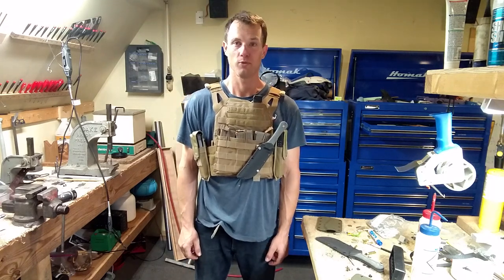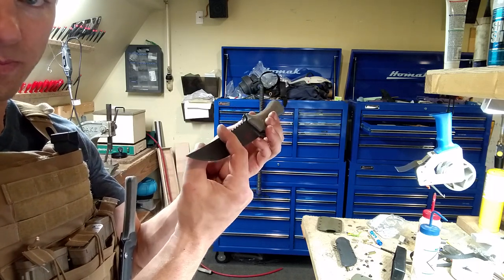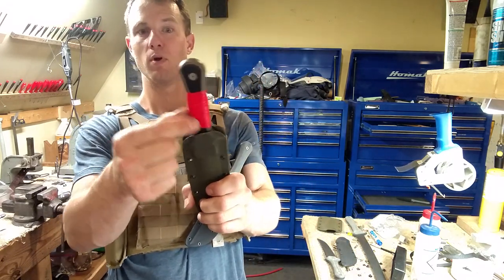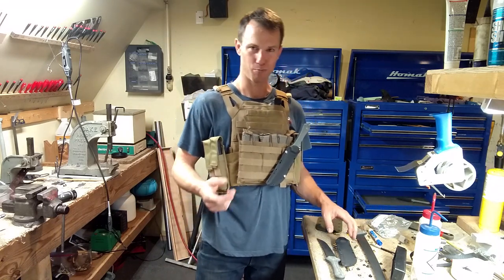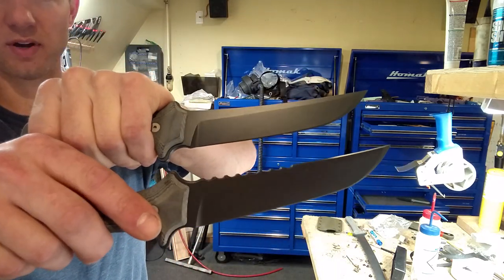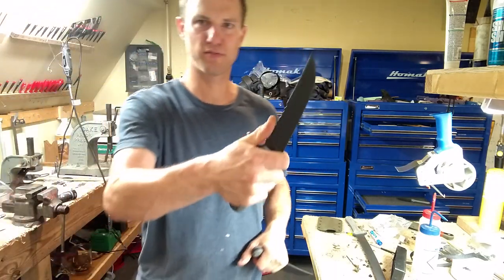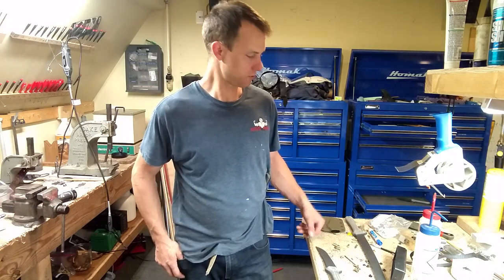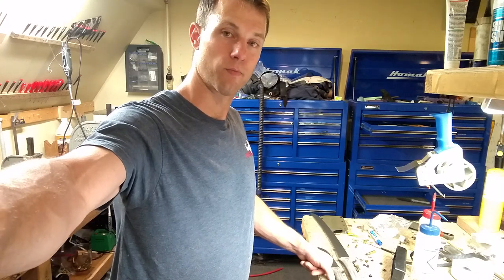Tanuki Tanto and Sheath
Tantos are ready to order.

Only black right now, only a handful available.